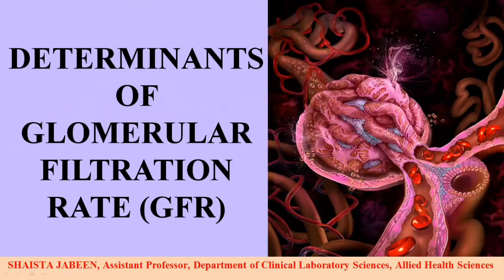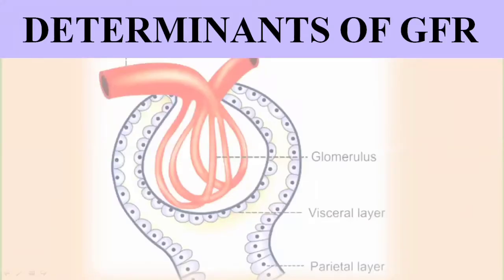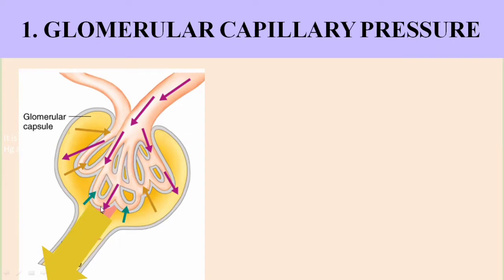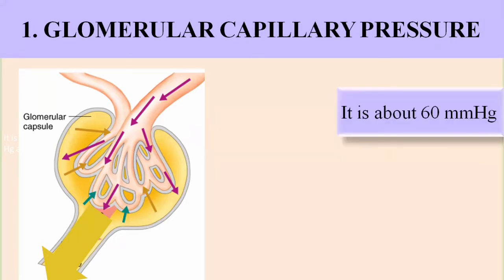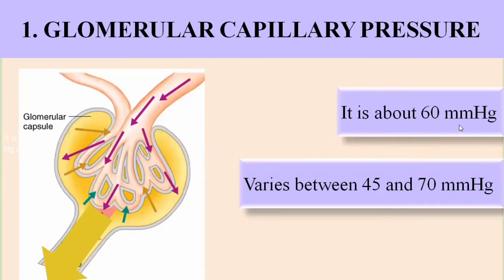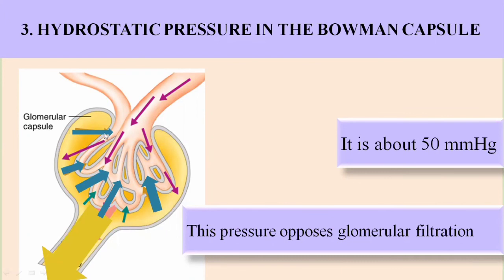Determinants of GFR | Pressure determinants of Glomerular Filtration Rate | Renal Physiology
*Correction "Hydrostatic Pressure in the Bowman's Capsule= 15mmHg"

Determinants of GFR

Pressure determinants of Glomerular Filtration Rate
1. Glomerular Capillary Pressure
2. Colloidal Osmotic Pressure
3. Hydrostatic Pressure in Bowman's Capsule

Function of Nephron
Renal Physiology